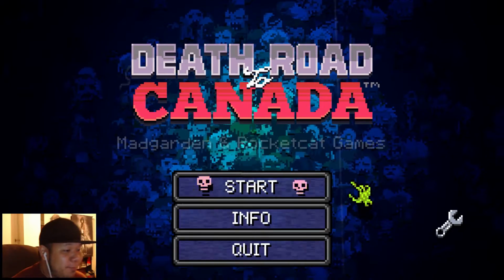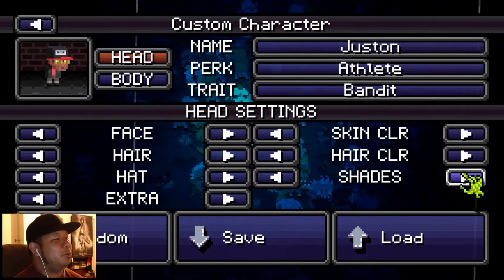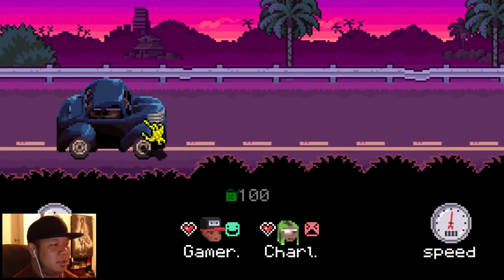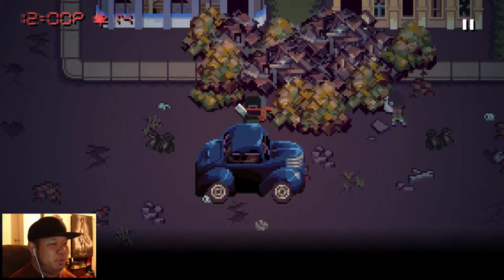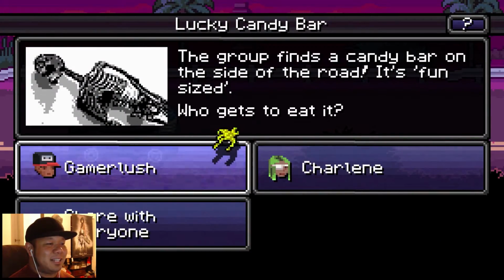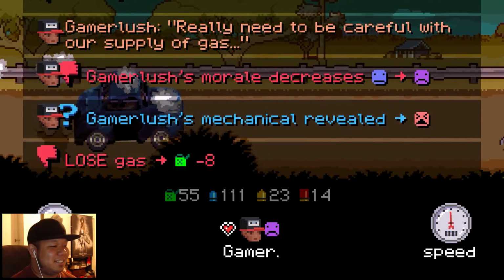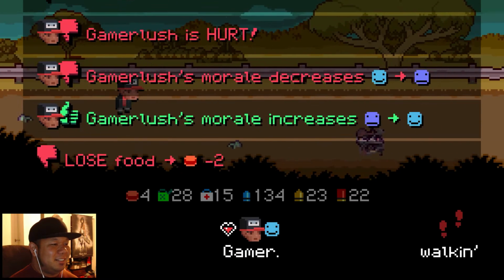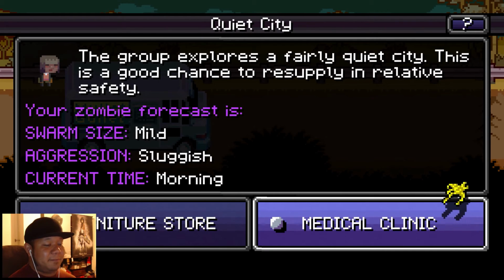My first shot with... Death road to Canada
What's up everyone I wanted to show of my experience with
Death road to Canada

Please donate, if you would like to help the channel improve